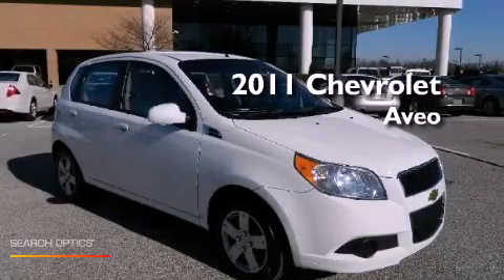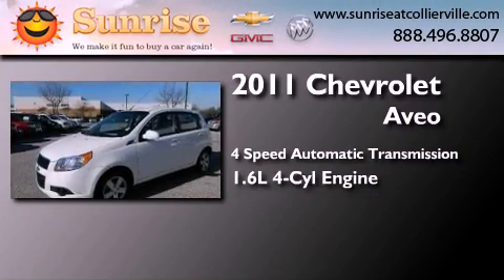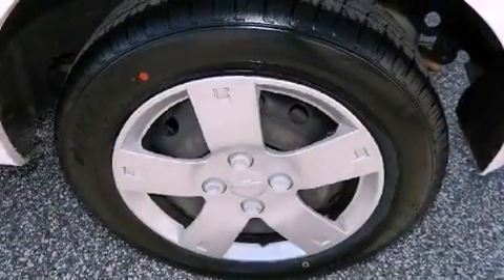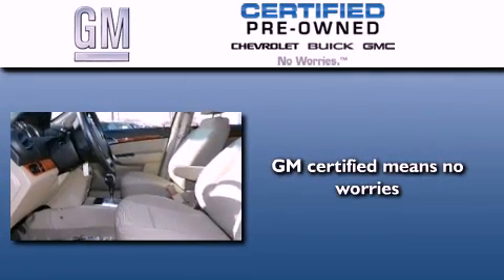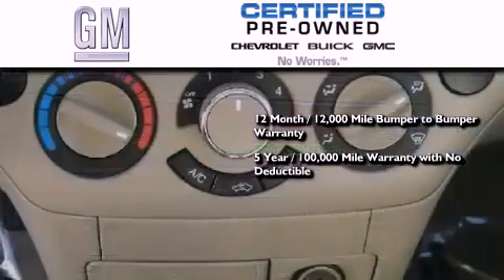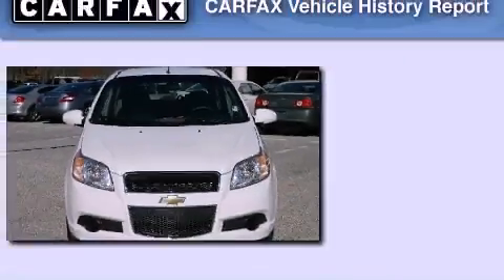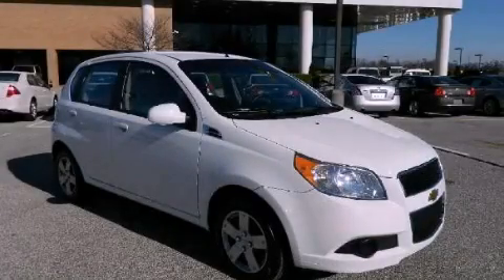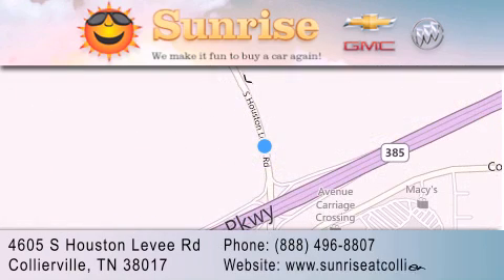Preowned 2011 Chevrolet Aveo Collierville TN 38017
Year : 2011
 Make : Chevrolet
 Model : Aveo
 Engine : 4-Cyl 1.6 Liter
 Trans . : 4-Spd Automatic
 Exterior : White
 Miles : 27,451
 Interior : Tan

 4605 S. Houston Levee Rd.